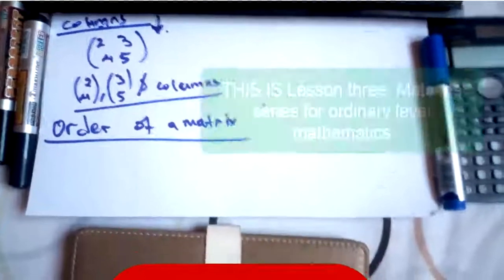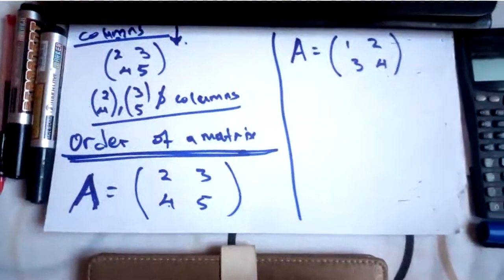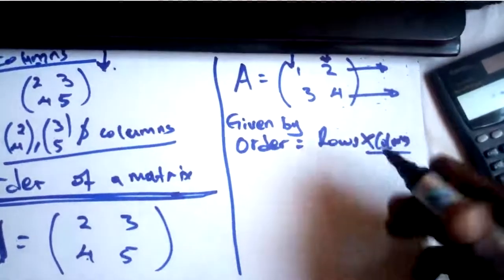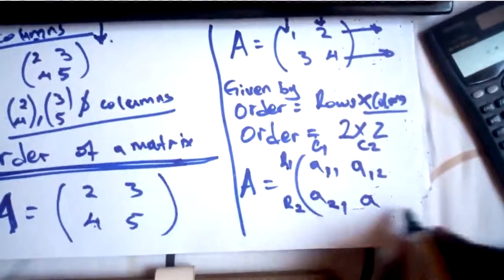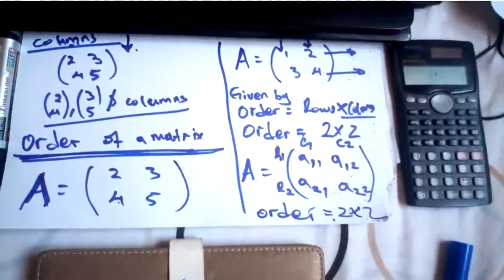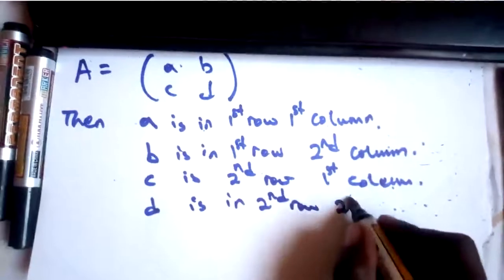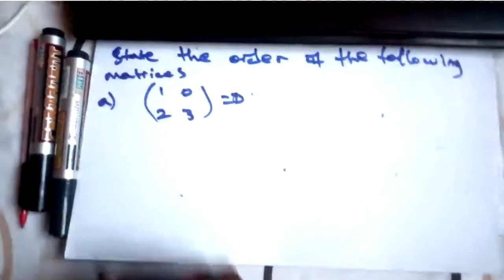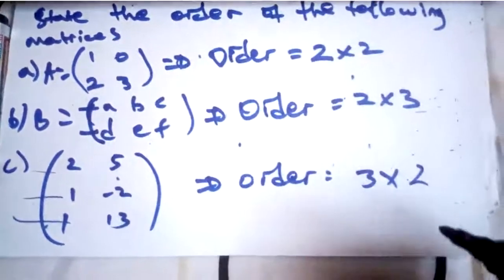Matrices Lesson Three. Matrices Series. Meaning of Order of a Matrix Explained.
In this lesson you will understand the terms used while dealing with matrices. What do mean by Order of a matrix. Identifying an element in a matrix. Understanding the terms used will help you gain a better understanding of the mathematical concepts involved in matrices